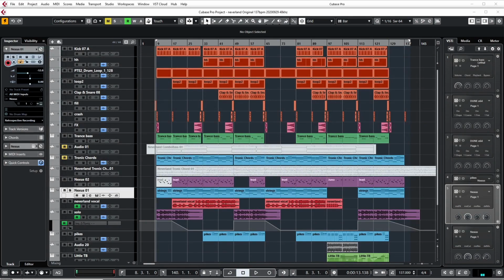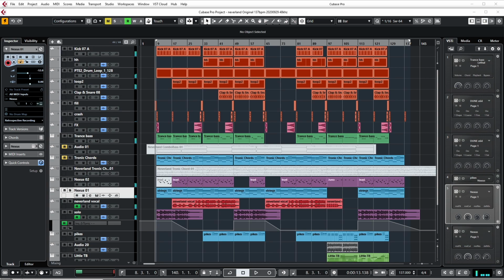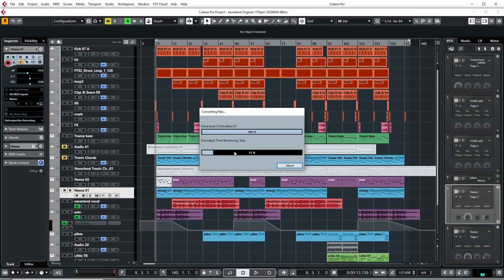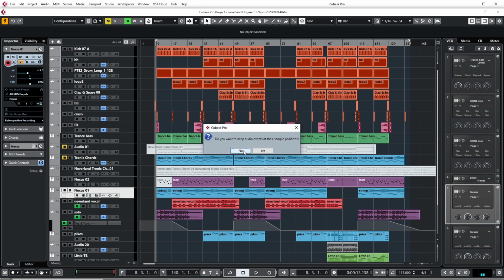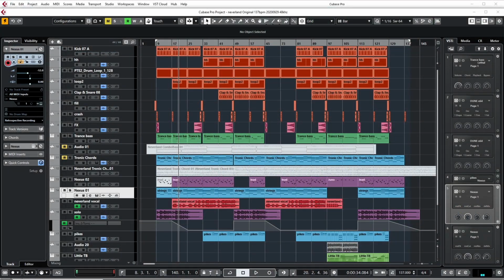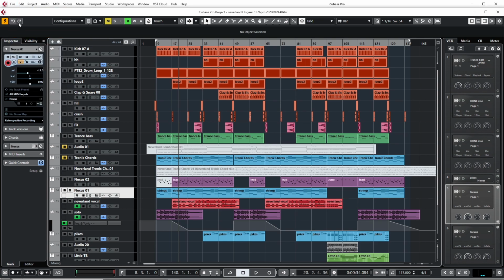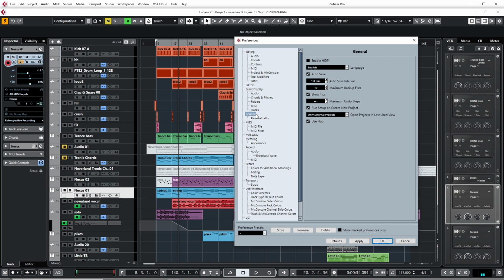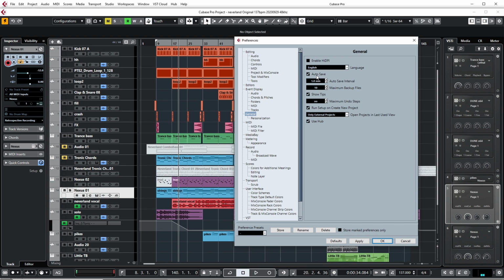EP21: how to re-clock your project from 44.1khz to 48khz with keeping all parts in time. Method 2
Producer/Engineer/Live Artist Bas Kunnen (NRG) explains in this weeks episode what happens with changing the clock with another audiodevice and how to solve it. Last week method 1, this week method 2. Also the biggest tip for Cubase: Auto-save!

Hi! Due to the Corona crisis, I like ask for a little donation for my tutorial videos. Feel free to donate and help me earn some money, so I can keep on making these videos. Thank you!

Be the first to hear it, always... signup to our monthly newsletter

Find more info about the Electronic Live Band NRG on their

Software used: Cubase10.5pro

Hardware used: Arturia Matrixbrute, Behringer TD-3, IK Multimedia Uno, Behringer Neutron, Behringer CAT, Behringer Model D, Rode NT2 microphone, Eye4Systems Hexacore Computer